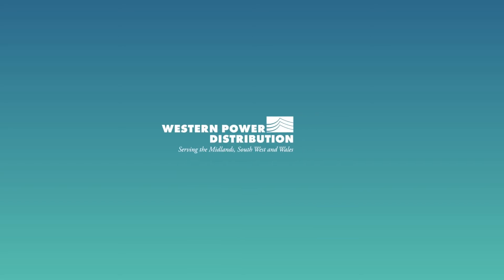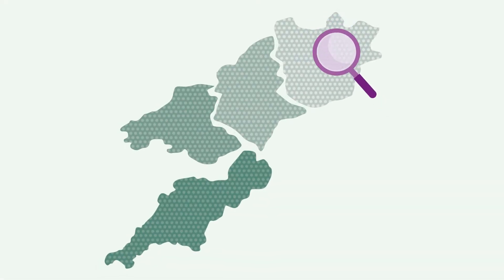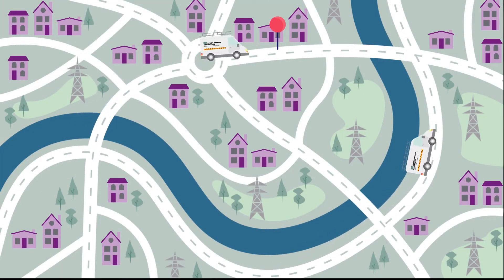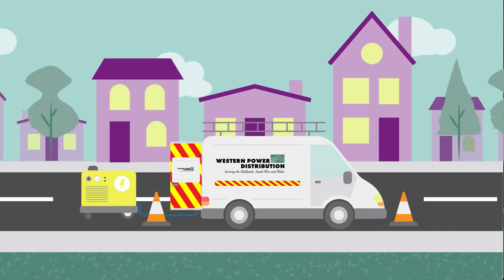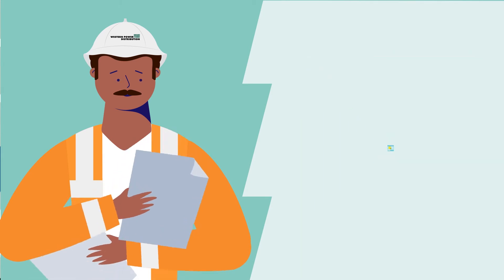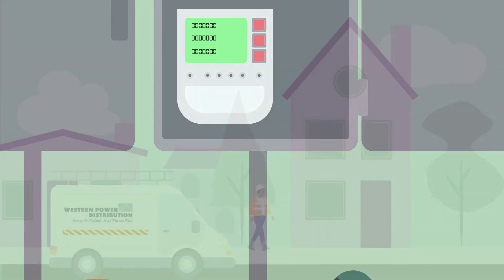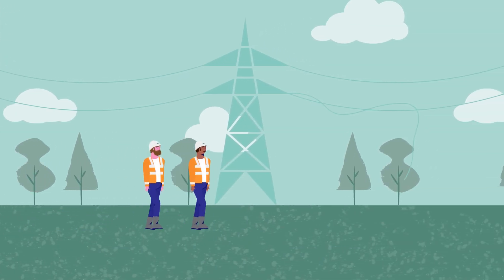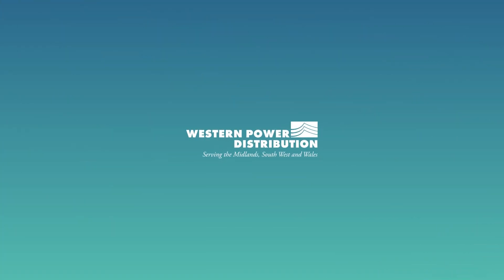Low Voltage Overhead: Electricity Repairing | WPD Power Cuts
Low voltage overhead: This video shows what electricity repairing of the overhead network looks like at Western Power Distribution.

▬ Low Voltage Overhead: Electricity Repairing ▬▬▬▬▬▬▬▬▬▬▬▬
Once the fault is reported, what do we do? Our engineers are dispatched to the reported fault site. Once on site, staff will look to restore as many customers as possible. Using alternative supplies where possible. Our teams will then start to locate the fault:

► They will look at fault history in the area
► Details from customer calls
► Take a reading from the feeding substation
► Visit our customer properties to discuss the problems they've experienced
► Look for activity along the faulty network

Once the team locate the fault, the repairs can start.

▬ About Western Power Distribution ▬▬▬▬▬▬▬▬▬▬▬▬
Western Power Distribution is the company responsible for electricity distribution in the Midlands, South West and Wales. Our business serves over 8 million customers and we employ over 6,500 members of staff to ensure the highest quality of service.

We are regulated by Ofgem (the Office of the Gas and Electricity Markets) and we are very proud to have been awarded the Government's Charter Mark, now known as the Customer Service Excellence award, since 1992.